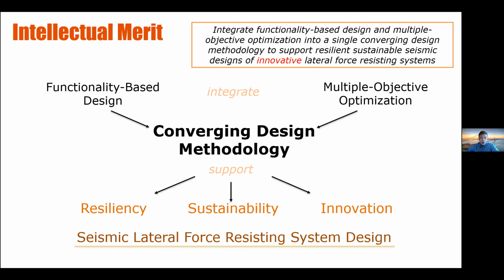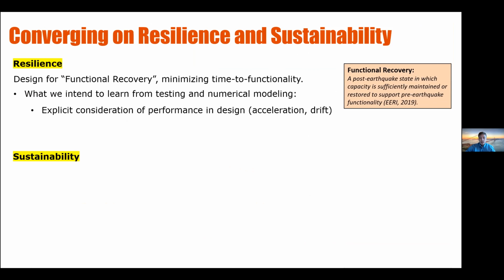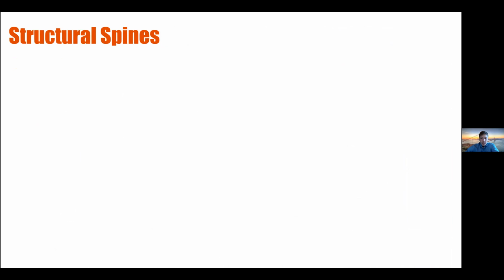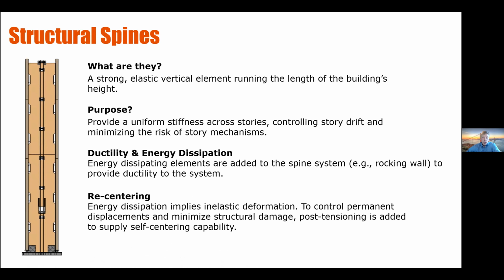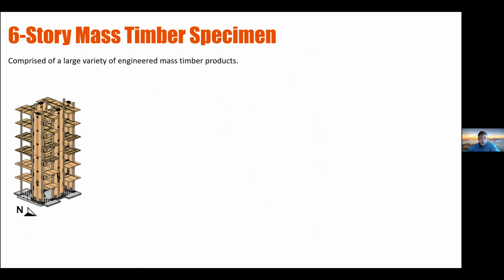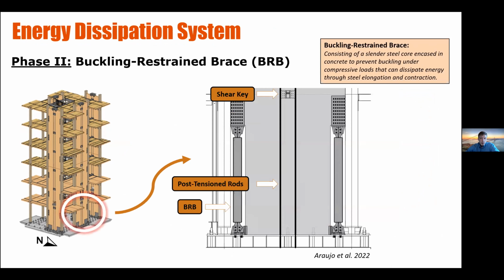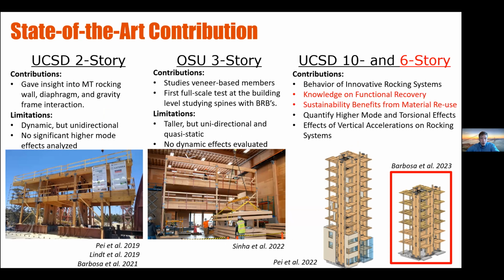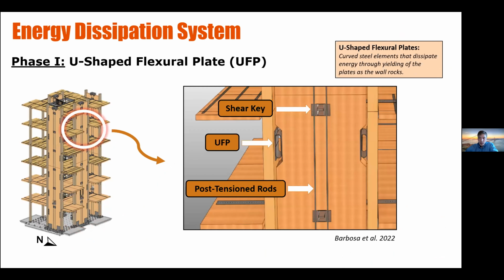PEER Researchers' Workshop, September 19-20, 2022 - Steven Kontra, Oregon State University